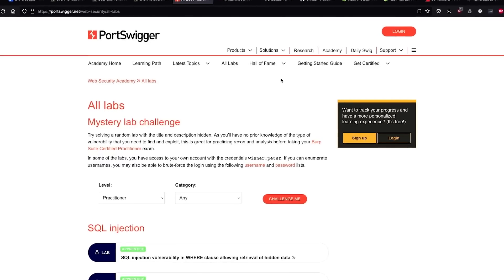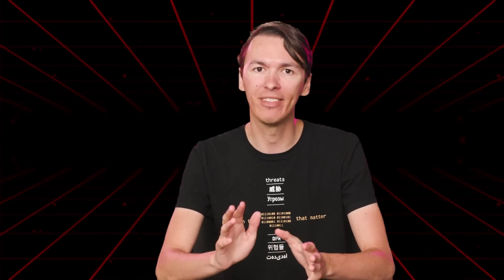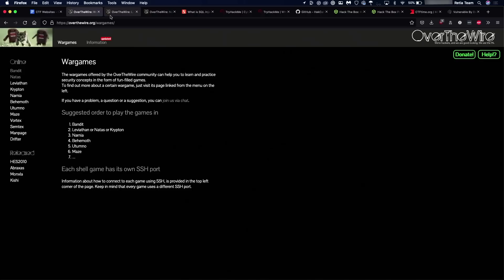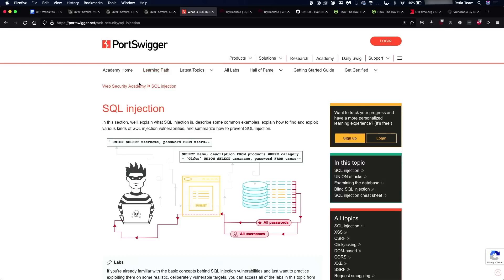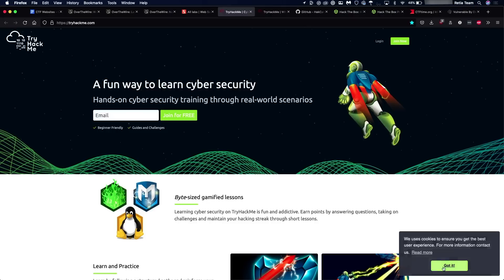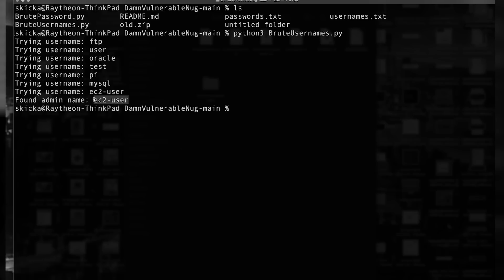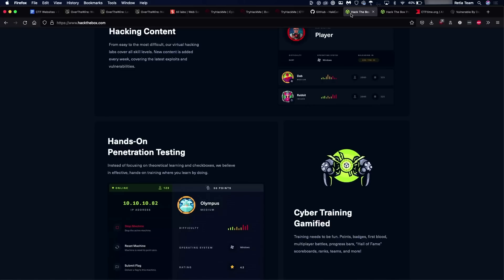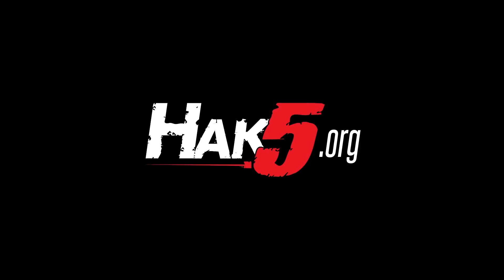Top 5 CTFs to Get Started with Ethical Hacking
Getting started with ethical hacking can be tricky, especially if you don't understand the legalities and ethics. Luckily that's what we have captured the flag events and challenges for. In this video, we will go over some of the most popular gamified CTFs that are extremely useful for learning hacking all the way from the very basics of navigating Linux to advanced Network forensics and reversing.

Chapters:
0:00 Intro
0:30 Overview
1:35 What's a CTF
3:40 Overthewire.org
4:50 Portswigger.net
6:05 Tryhackme.com
7:15 Nugget
7:50 hackthebox.com
9:28 Closing Thoughts